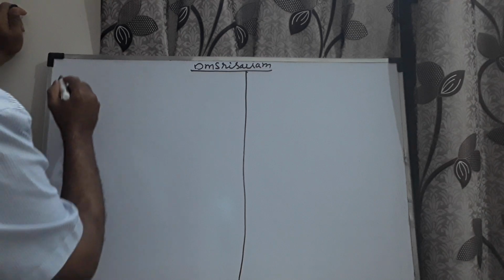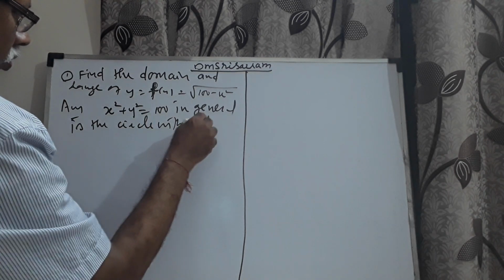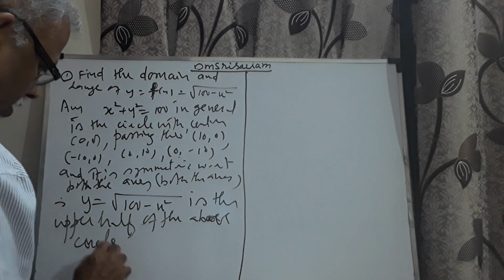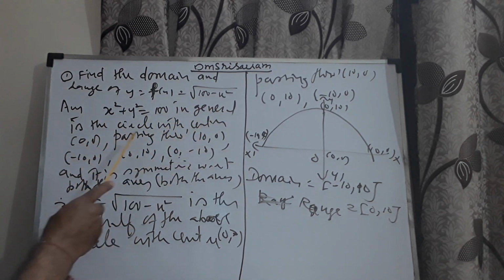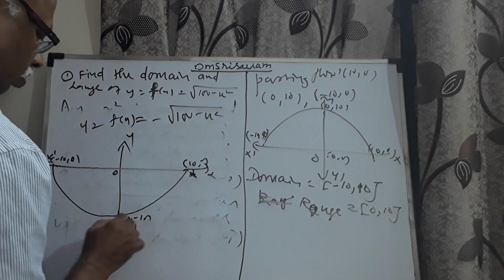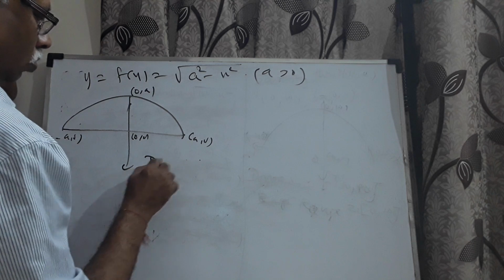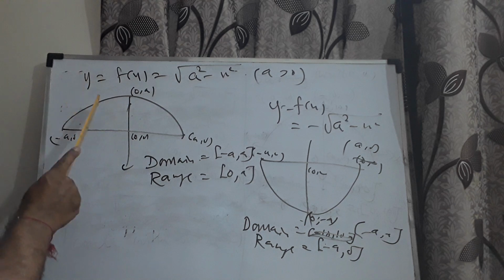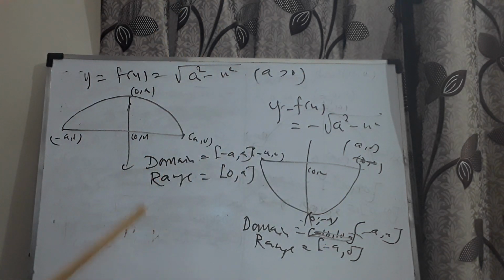JEE questions part 1 by R SANKARARAMAN (13.03.2023)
Here, one problem on finding the domain and range of a function is discussed and the general rule is also discussed.  Share with your known circle.  Subscription has no charges.  - R SANKARARAMAN